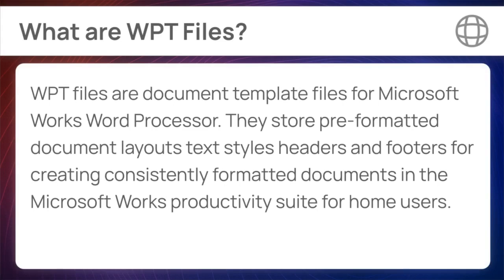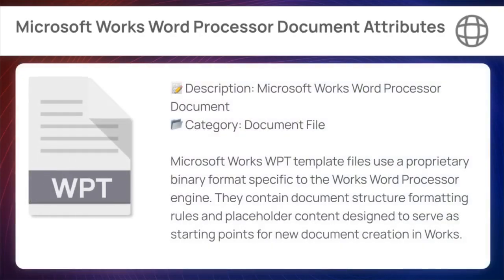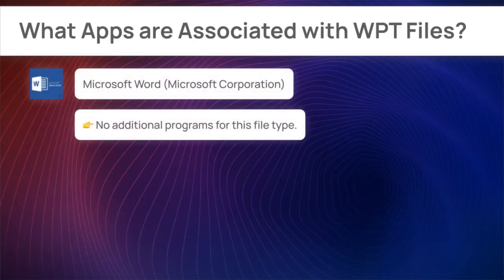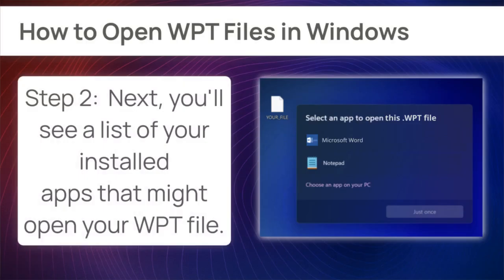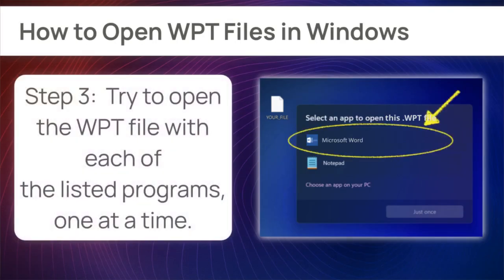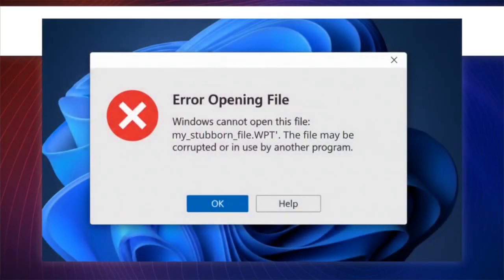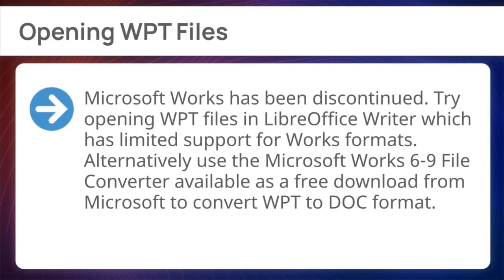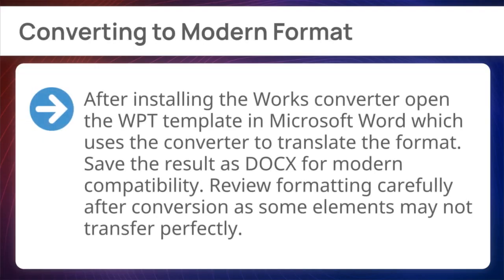How to Open WPT Files (LibreOffice Writer)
Stuck with Microsoft Works Word Processor Document formats that just won't launch? Don't delete it! I'll demonstrate the best way to open and repair these WPT files on any Windows version, including a universal viewer solution.

WPT files are document template files for Microsoft Works Word Processor. They store pre-formatted document layouts text styles headers and footers for creating consistently formatted documents in the Microsoft Works productivity suite for home users.

Microsoft Works WPT template files use a proprietary binary format specific to the Works Word Processor engine. They contain document structure formatting rules and placeholder content designed to serve as starting points for new document creation in Works.

▶ File Breakdown:

- Opening WPT Files
- See which programs can open this WPT file type
- Reset incorrect WPT file association settings
- See what the WPT file contains and how it’s commonly used
- Explore the origins of the WPT file format
- Extracting Content Without Conversion
- Fix Windows errors that prevent WPT from opening

🛠️ Troublehsooting Steps:

1️⃣ Opening WPT Files

Microsoft Works has been discontinued. Try opening WPT files in LibreOffice Writer which has limited support for Works formats.

2️⃣ Converting to Modern Format

After installing the Works converter open the WPT template in Microsoft Word which uses the converter to translate the format. Save the result as DOCX for modern compatibility. Review formatting carefully after conversion as some elements may not transfer perfectly.

3️⃣ Extracting Content Without Conversion

If conversion tools fail open the WPT file in a hex editor or plain text viewer to extract readable text content. Works documents store text in a semi-readable format allowing manual recovery of document content that can be reformatted in a modern word processor.

Timestamps:

00:00 - Open WPT File (Quick Start)
00:26 - What is the WPT Format?
00:43 - WPT Structural Layout Guide
01:00 - Software for WPT
01:17 - Ways to Open WPT
01:45 - WPT File Errors
02:45 - Universal File Openers